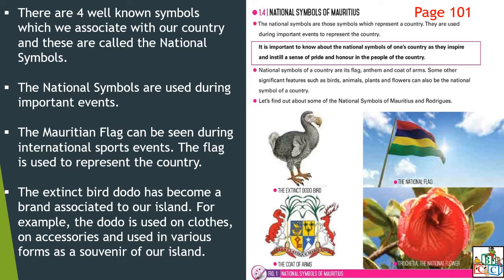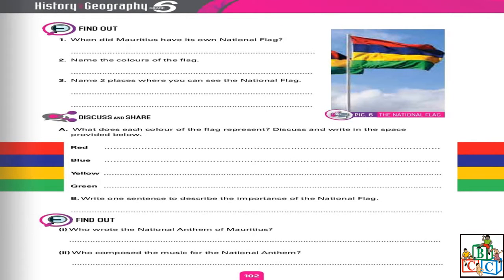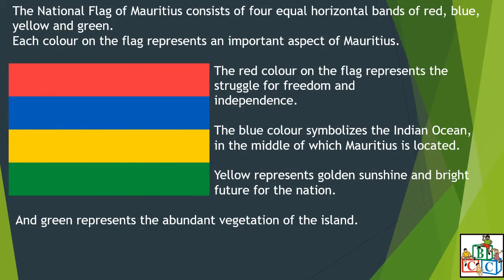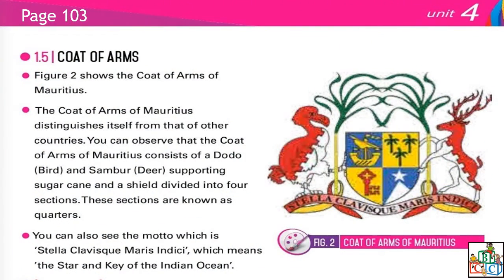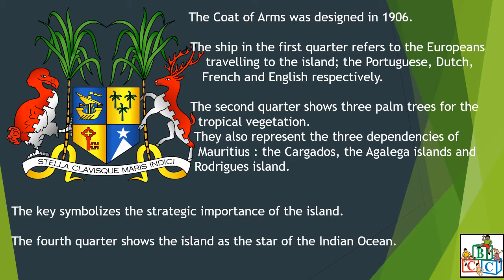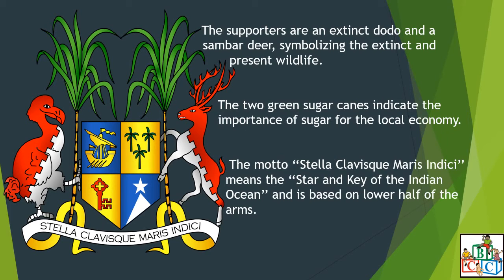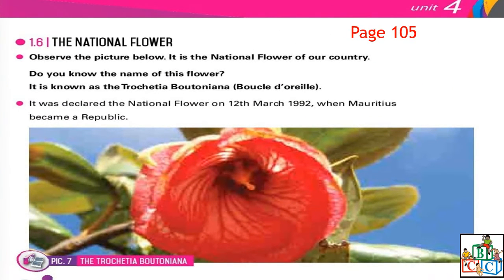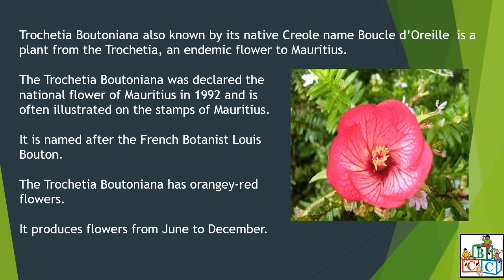BCC School Grade 6- History & Geography (Wednesday 06.05.20)